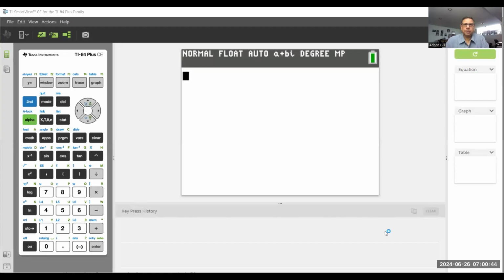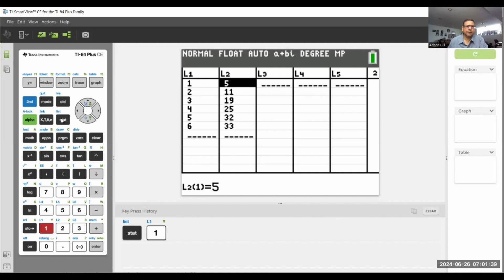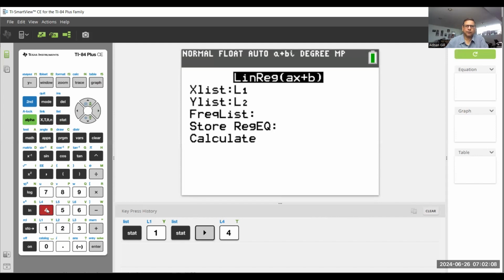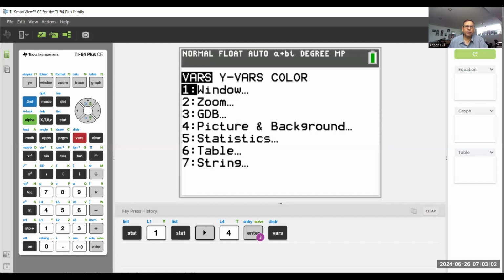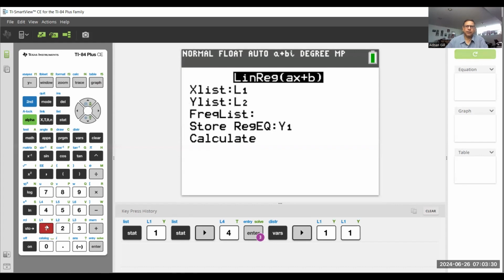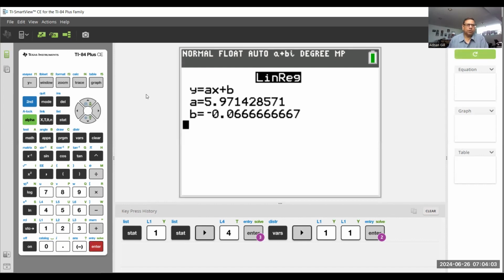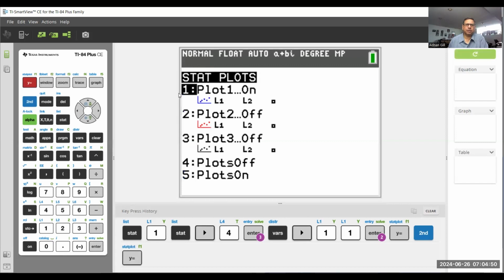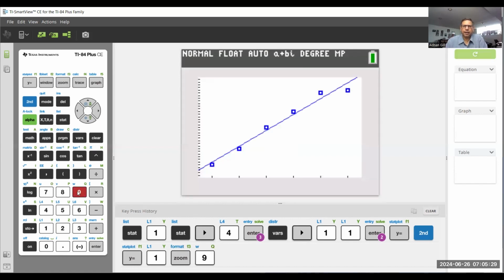Linear Regression on TI-84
I show how to find the linear regression equation for a set of points and also how to view the line and the scatter plot of the points.